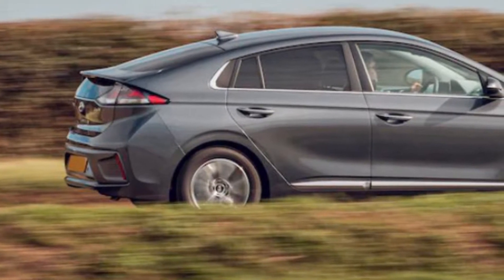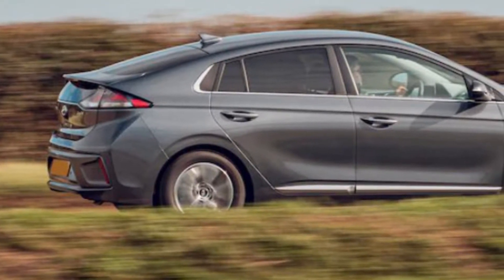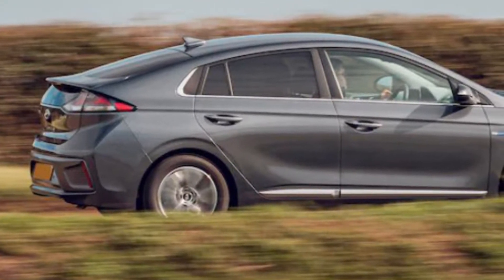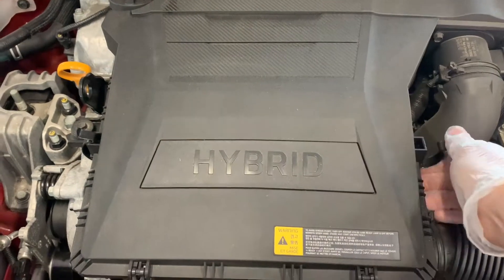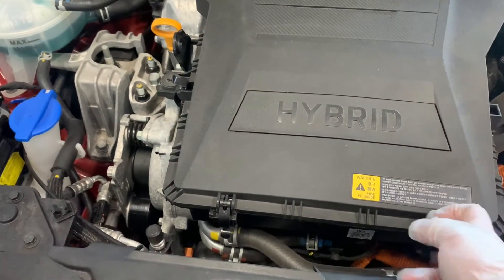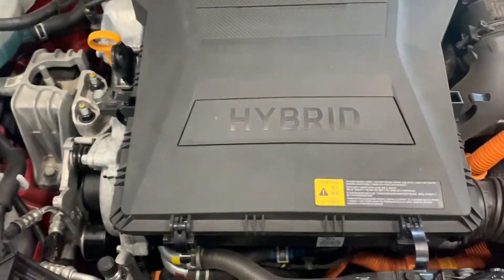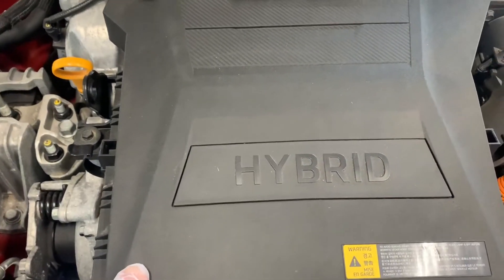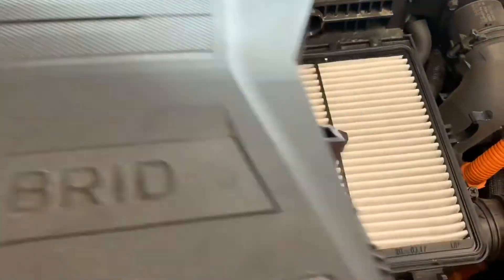Hyundai ioniq air filter replacement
Hyundai ioniq hybrid air filter replacement and part number for new one.